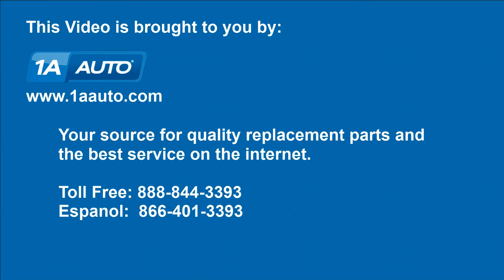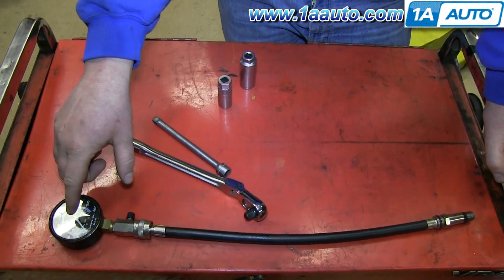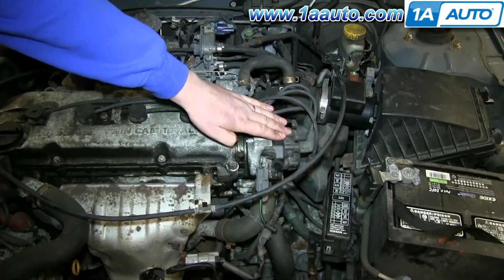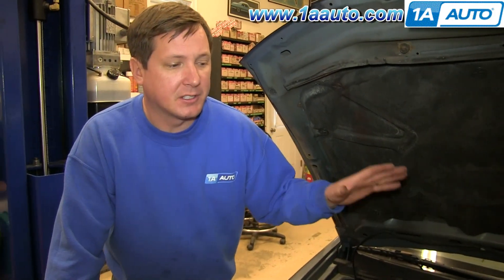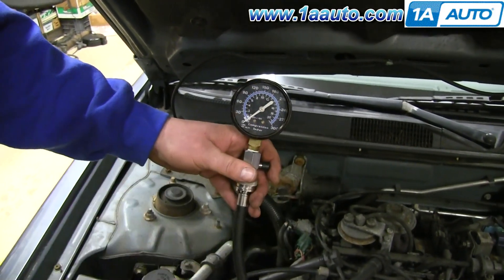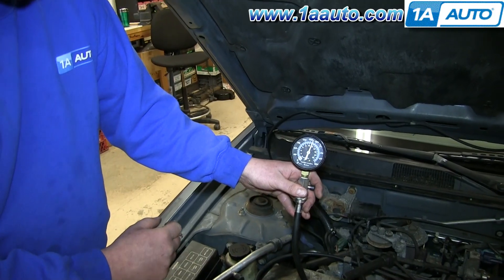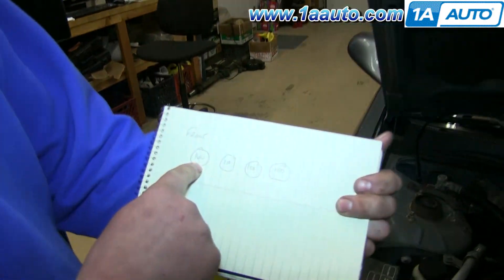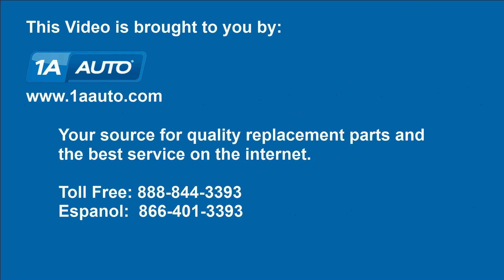How & Why To Perform a Compression Test On An Engine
In this video, 1A Auto explains compression tests and why they are important as well as the procedure for performing one on your engine.

🔧 List of tools used:
• 13/16 Inch Spark Plug Socket
• 5/8 Inch Spark Plug Socket
• Ratchet
• Socket Extensions
• Swivel
• Compression Tester
• Assistant